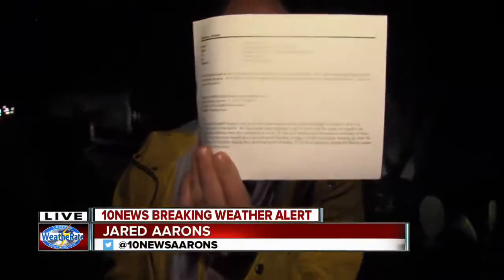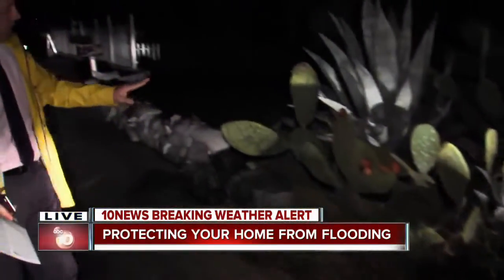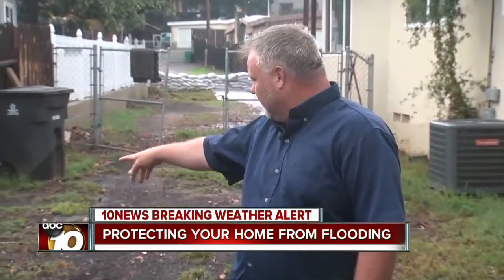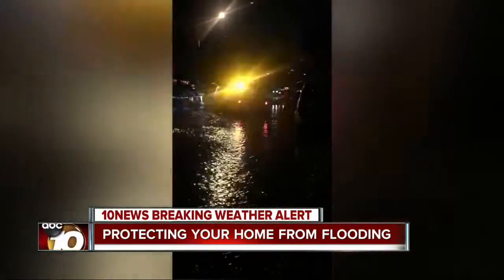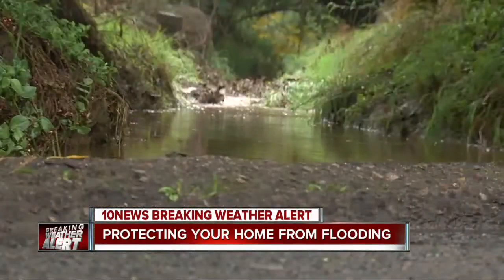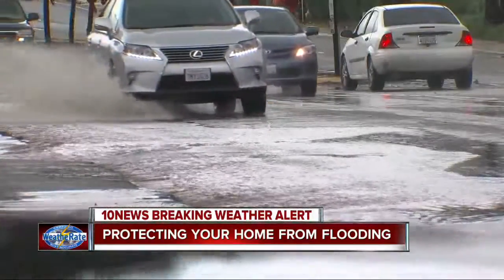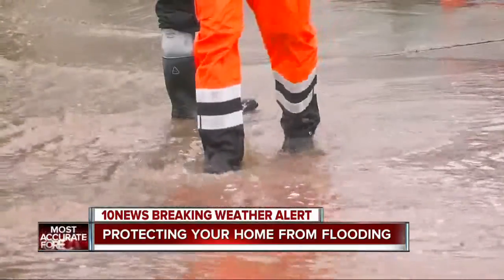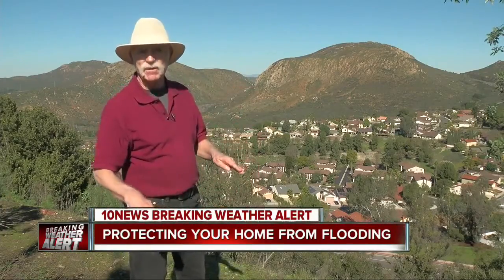Protecting your home from flooding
10News This Morning at 6am